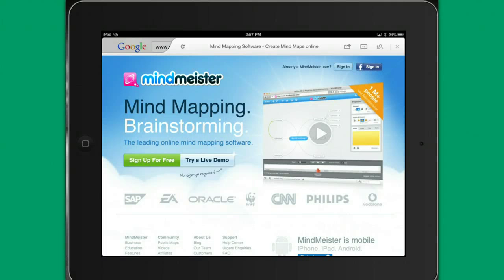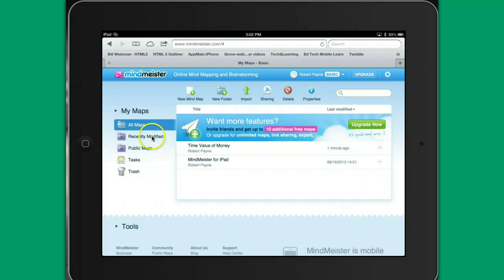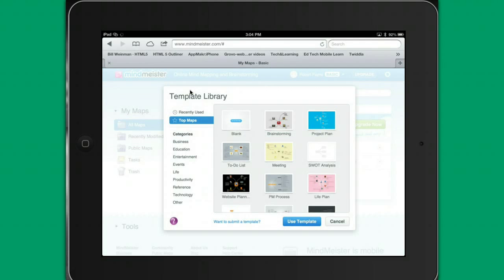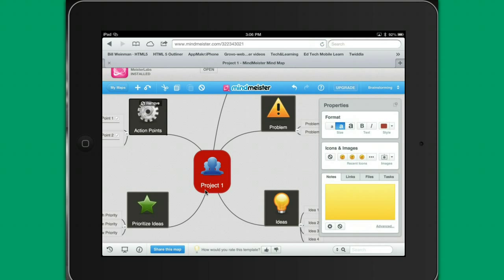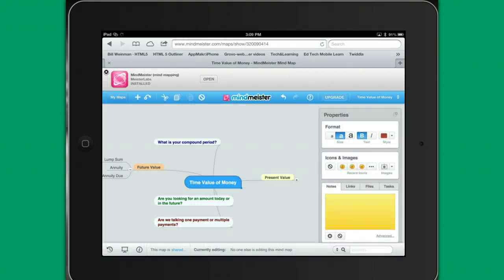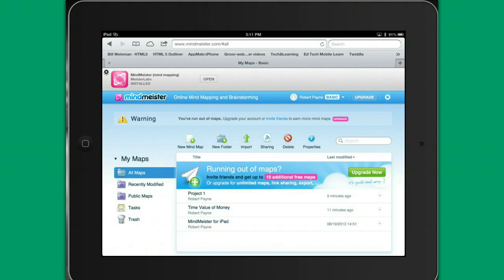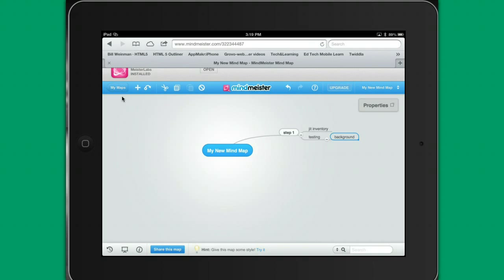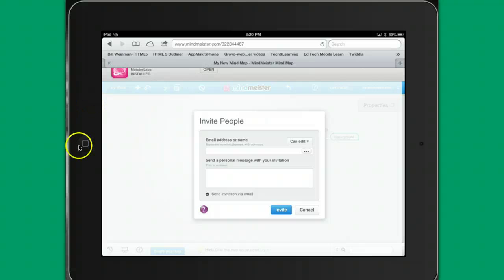TEC_MindMeister_tutorial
Concept mapping, mind mapping